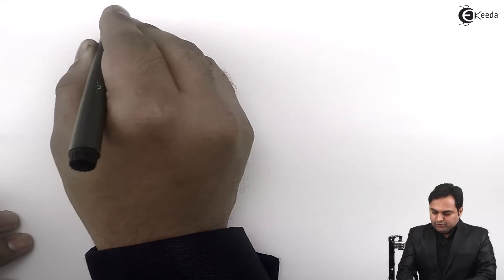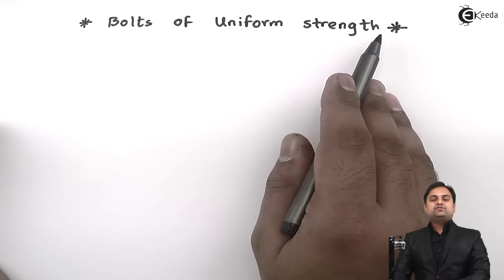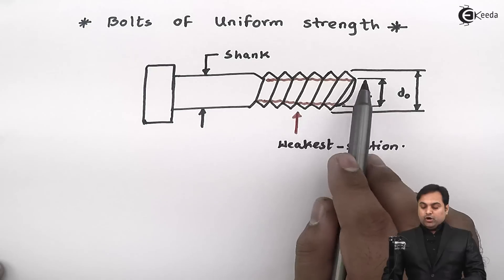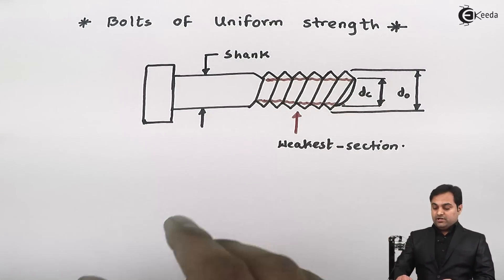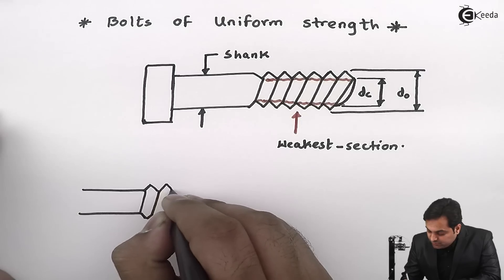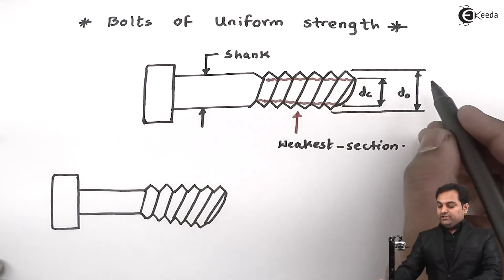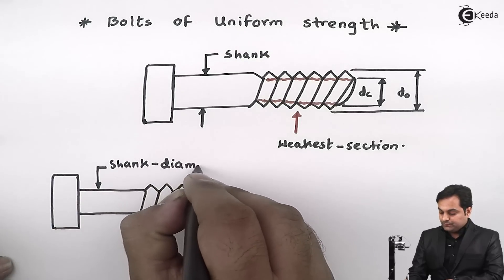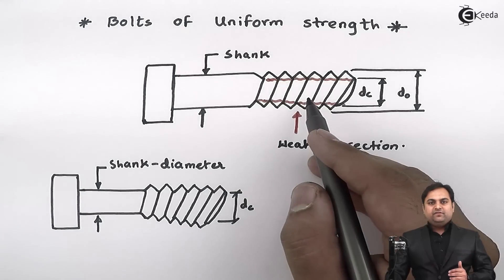What is meant by Bolts of Uniform Strength - Design of Bolted Joints - Design of Machine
Video Name - What is meant by Bolts of Uniform Strength

Chapter - Design of Bolted Joints

Happy Learning!